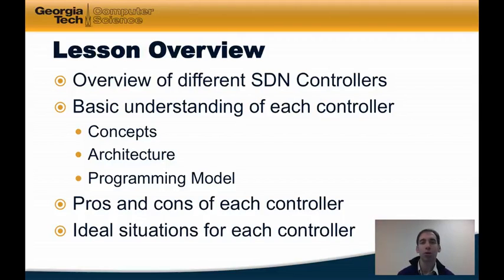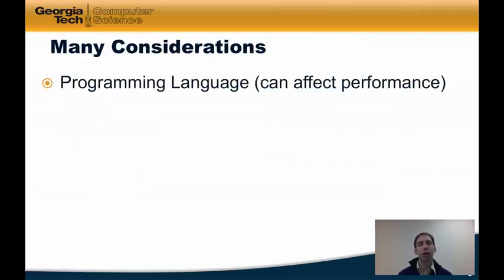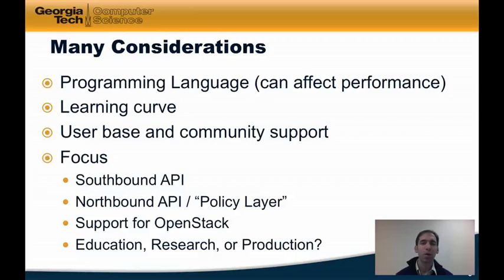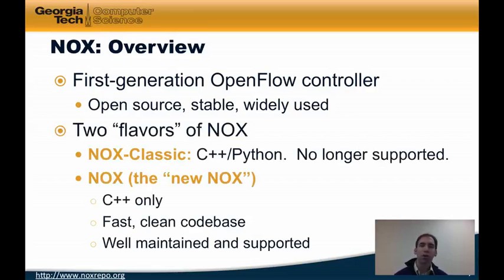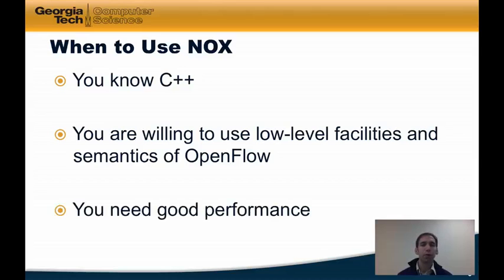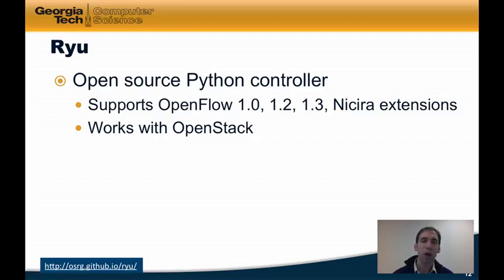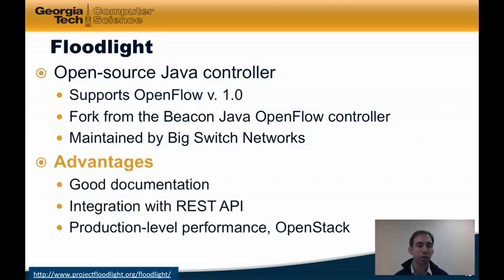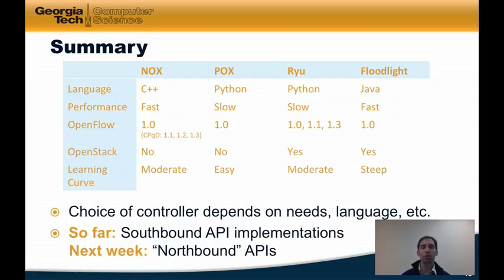SwDN w4 2 Module 4 2 SDN Controllers 959